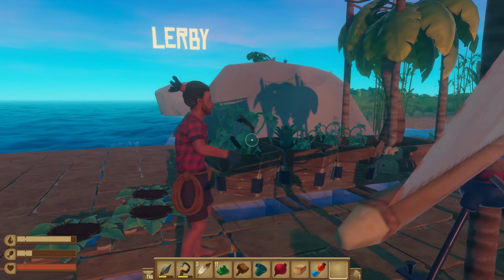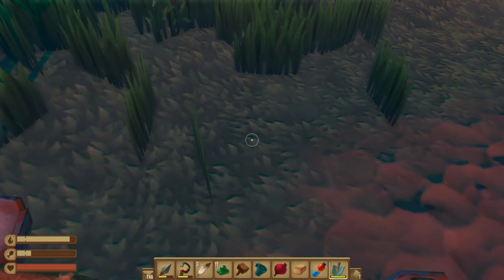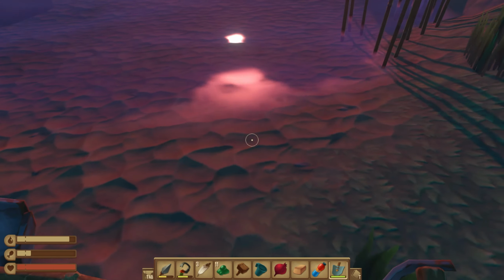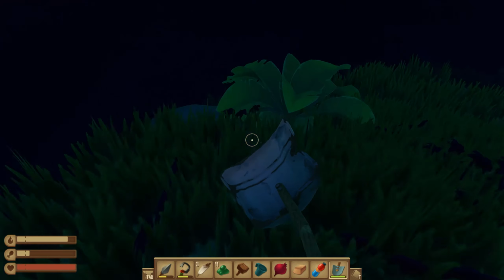SONG CONTEST | Raft (#13)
Hello!

This video of Raft features Nosnarb and his two friends Caleb and Terry. Nosnarb takes the lead in the game as the team's captain. Caleb is the intellectual member of the group, providing strategic insights and problem-solving skills. Terry, on the other hand, is the loud and lively member, adding energy and humor to the game with his quick temper and hilarious reactions.

The three of them work together to navigate the open sea, fend off dangerous sea creatures, collect resources, and expand their raft. They face a variety of challenges and obstacles along the way, which makes for an exciting and entertaining video. From building new structures to surviving shark attacks, this video showcases the fun and adventurous side of playing Raft with friends.